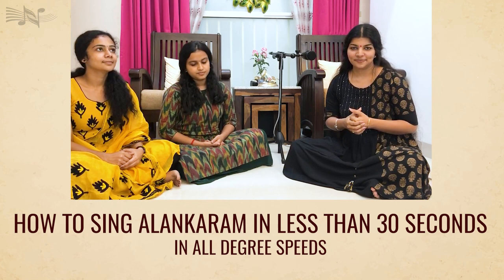How to practice Alankaram in less than 30 Seconds | NJ Nandini Tutorial | Sadhana Series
This video explains how to practice Alankaram in less all degrees of speed in less than 30 seconds. This exercise will help you to save your practice time, revise the basics and also enhance your laya control.

Disciples on screen : Anamika PS
Audio: Ambady
Edits: VNS